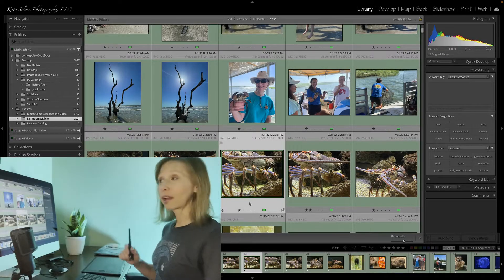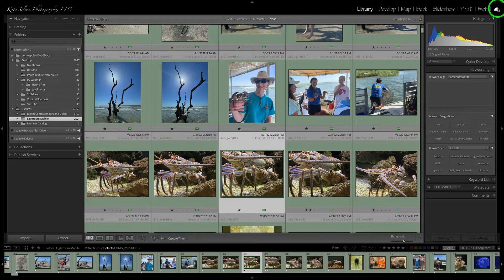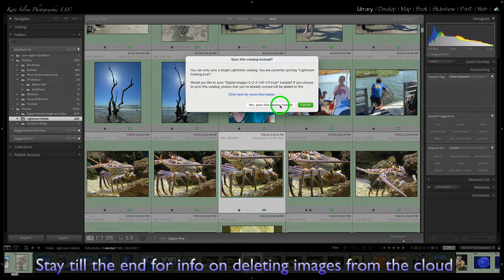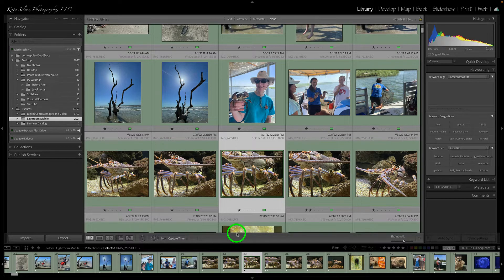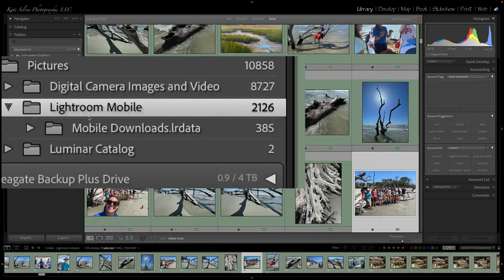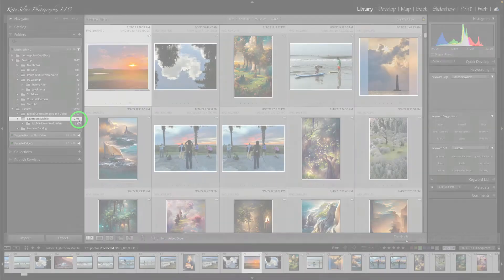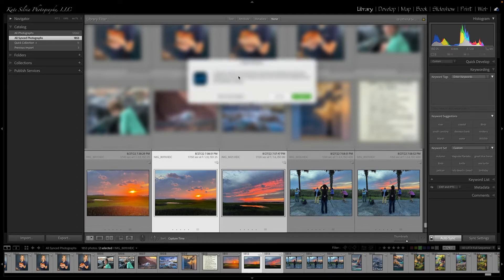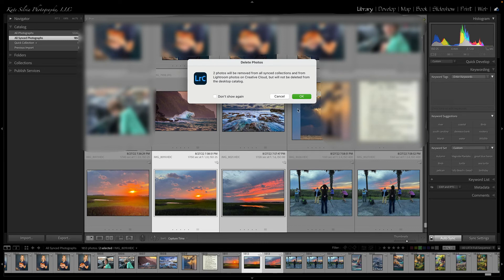How to Use One Lightroom Mobile Catalog on Two Computers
When you start incorporating Lightroom Mobile into your workflow, you may notice that you can only sync the catalog to one computer. Let me show you how to sync it to both your desktop and your laptop for when you travel.